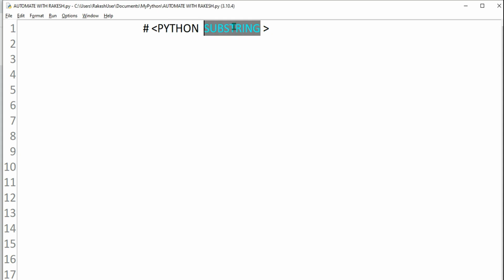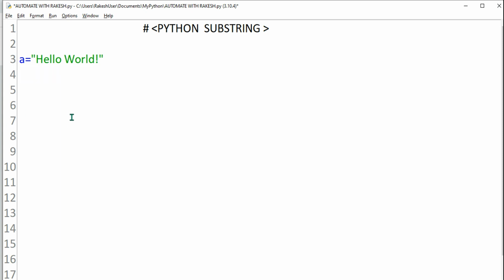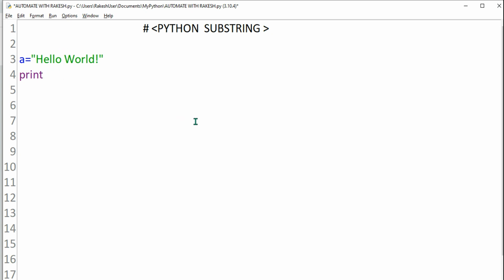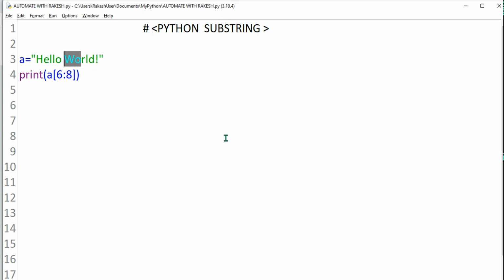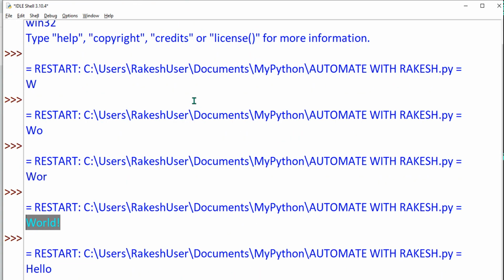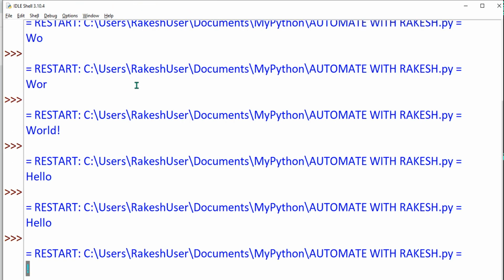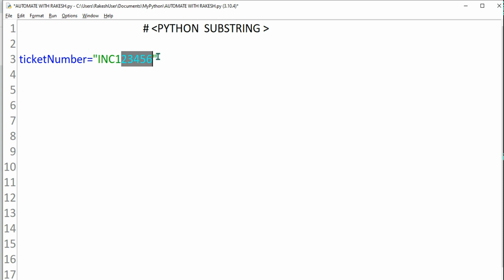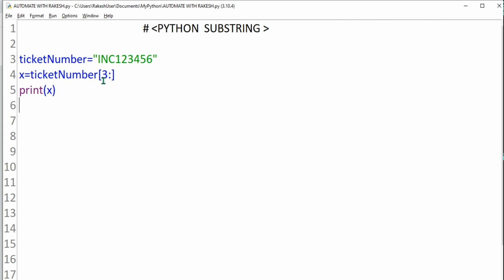#26 Python Tutorial for Beginners | Python Substring | How to get a substring of a string in Python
This video will assist you to get et a substring of a string in Python